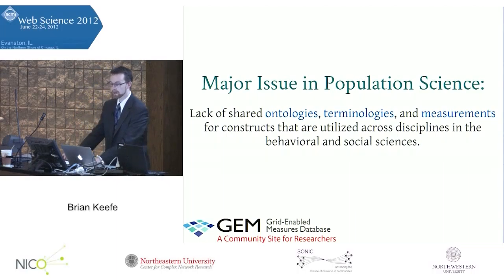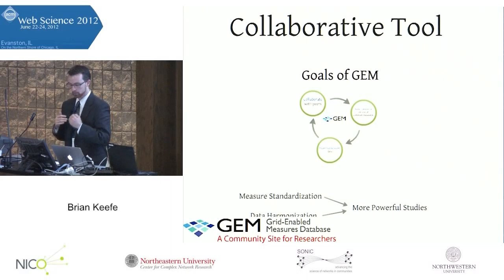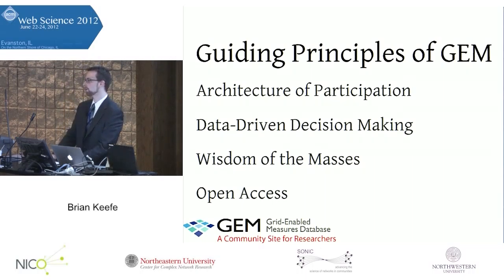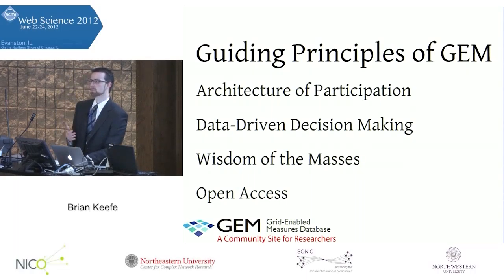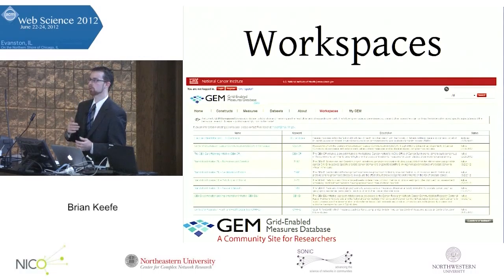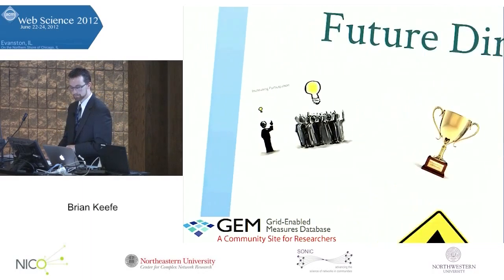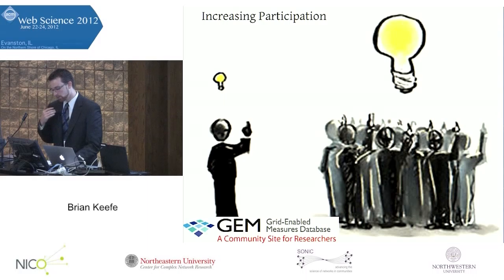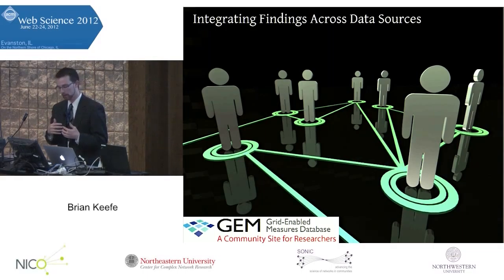062212PM Pres8 Brian Keefe